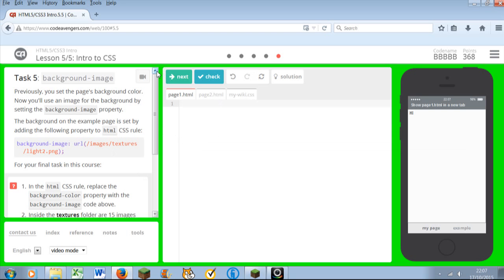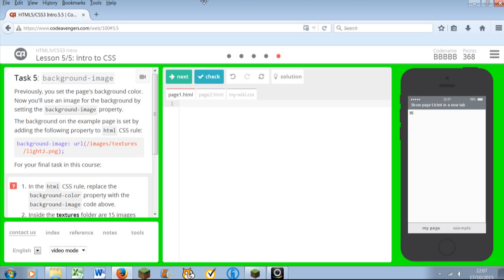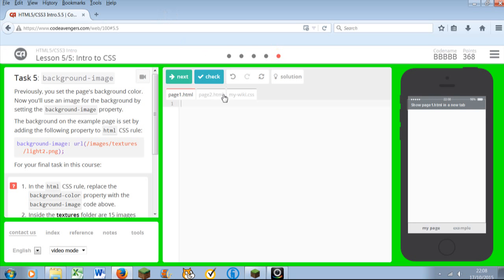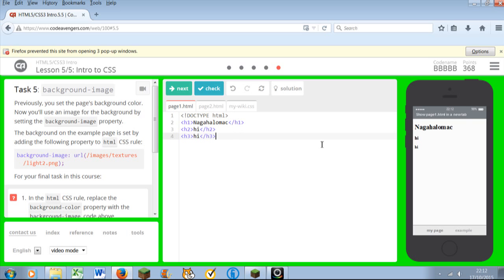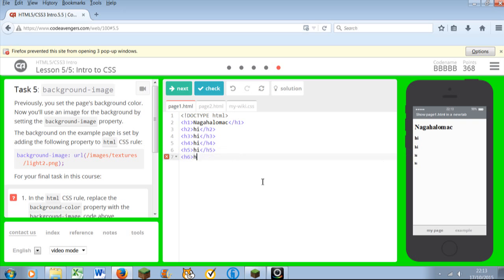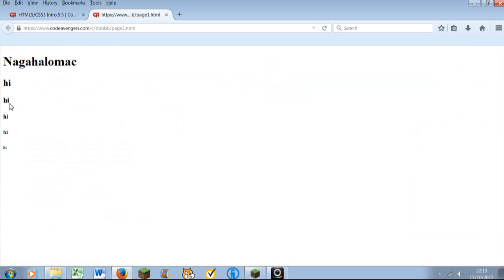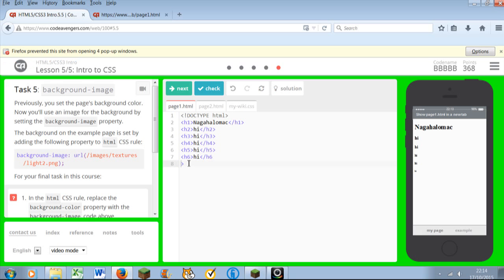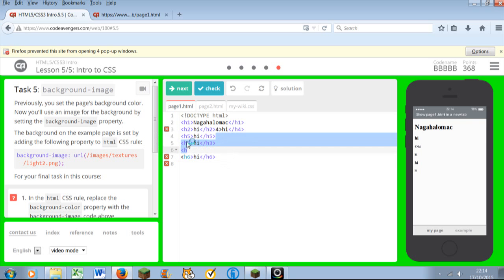HTML & CSS part 1 : headings, underlining and paragraphing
welcome to the first ever non-minecraft tutorial.